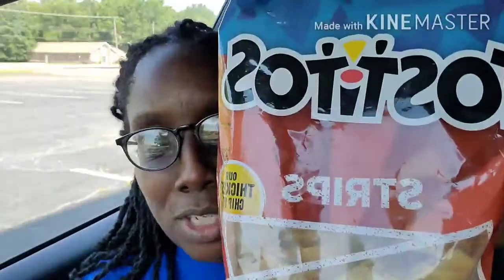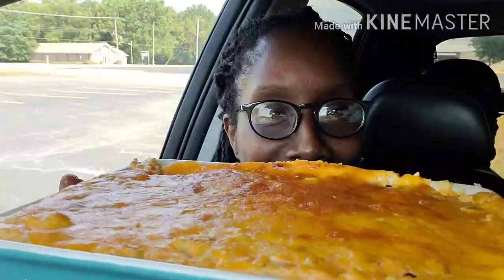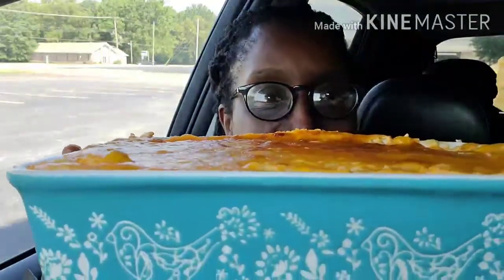Buffalo Bean Artichoke Bean Dip Mukbang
Great Dip No Meat Needed
Recipe (Kind of Make it Your Own)
1/2 Can of Kidney Beans
1/2 Can of Pinto Beans
1/2 Can of Black Beans
1/2 Cup of Green Onions
2 Packs of Cream Cheese
1 16 oz  pack of Mozarella Cheese
1 16 oz  pack of Queso Cheese
1 16 oz pack of Sharp Cheddar
Seasoning
South West Mrs. Dash
9 Peppers 3 Salt
1 1/2 cup of Frank's Buffalo Wing Sauce
1 cup of Ken's Ranch Dressing
(adjust as needed)
Soften Cream Cheese
Toss Beans with Season and saute for about 10 minutes
Add all ingredients to a bowl mix well
add to a baking dish
top with Sharp Cheddar
Bake for 25 to 30 minutes